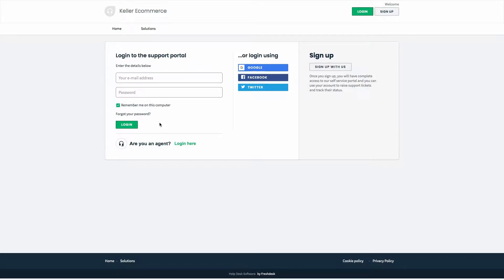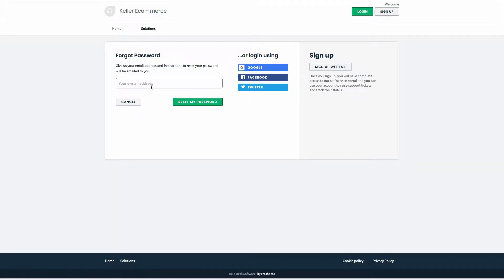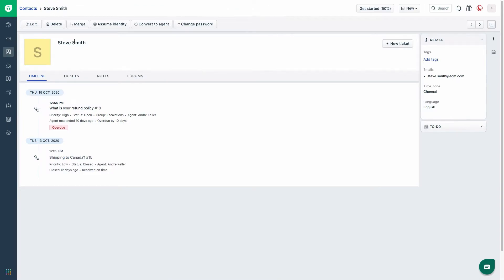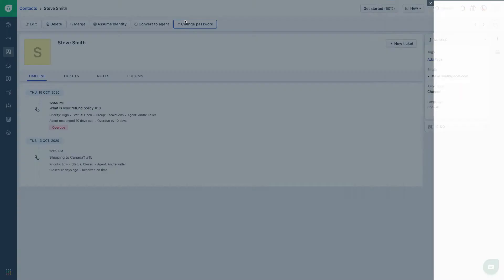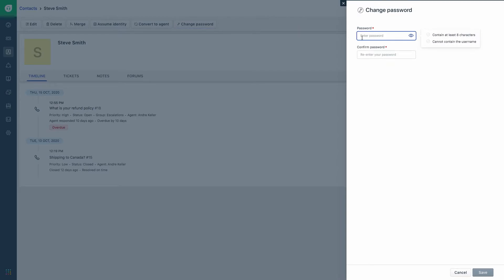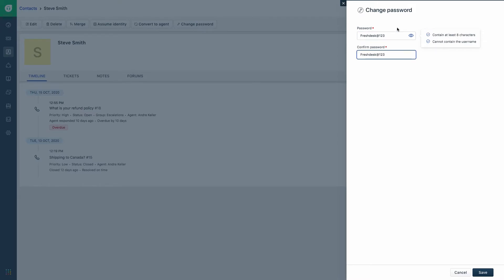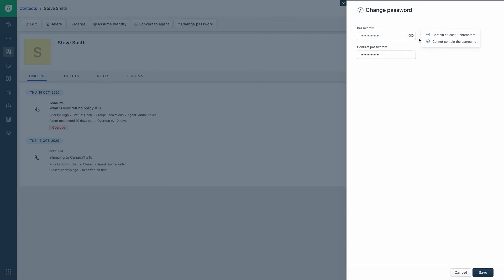How to change the password for a customer via Freshdesk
A helpdesk admin can help their customers change their user login password in the support portal right within their Freshdesk agent panel.

New to Freshdesk?